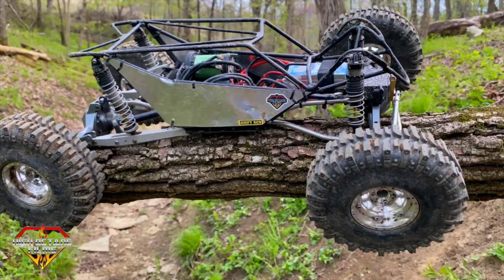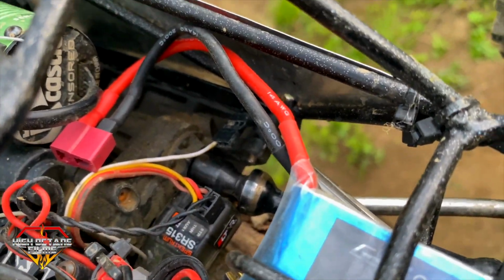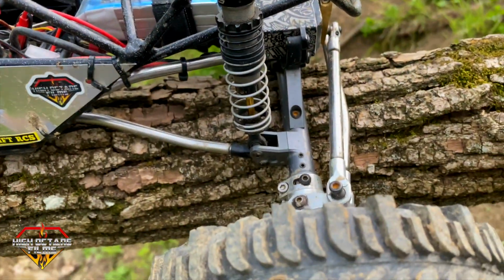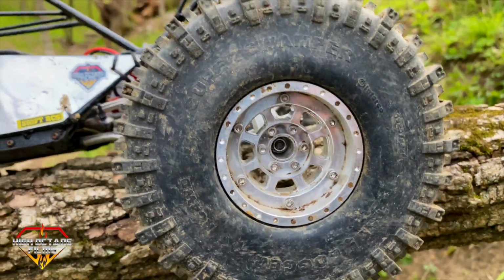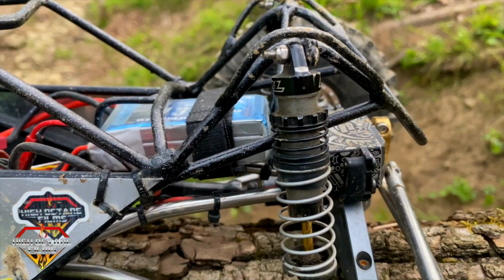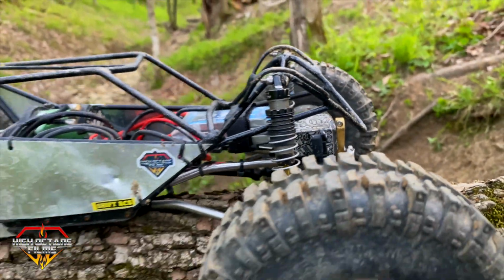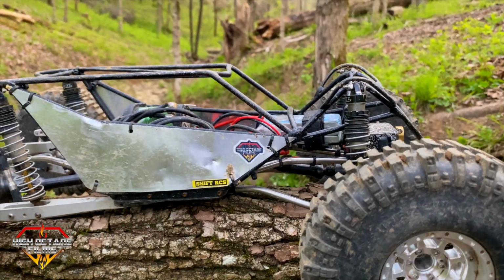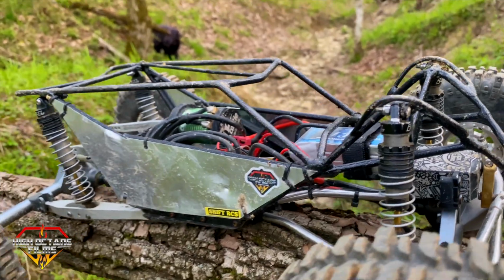"DRASTIC" AN AXIAL BOMBER BASED RC ROCK BOUNCER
OUR EQUIPMENT INCLUDES:
GOPRO MAX
GORPRO HERO 8 BLACK
GORPRO HERO 7 BLACK
GORPRO SESSION HERO 5
CANON G50
CANON G20
RODE MICROPHONE
CANON 7D MII